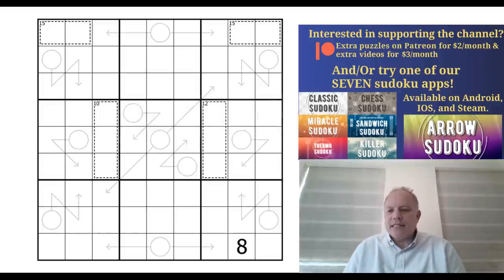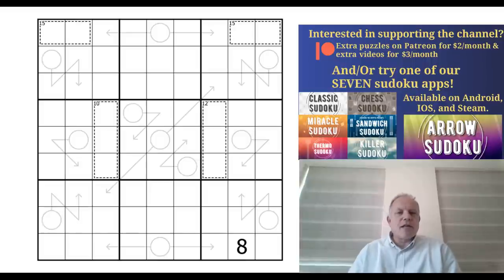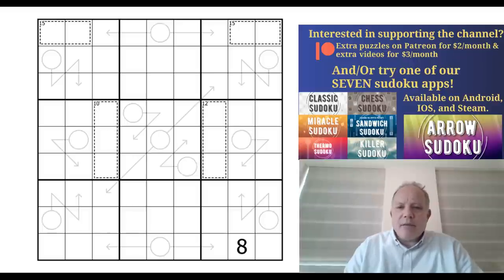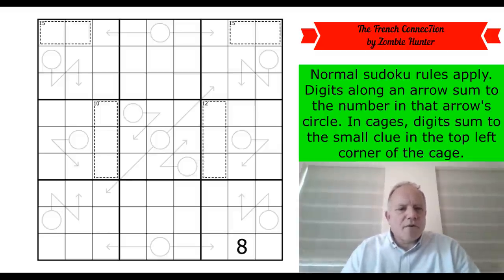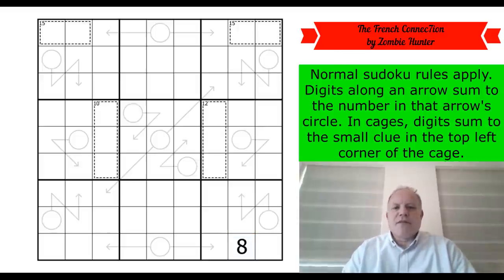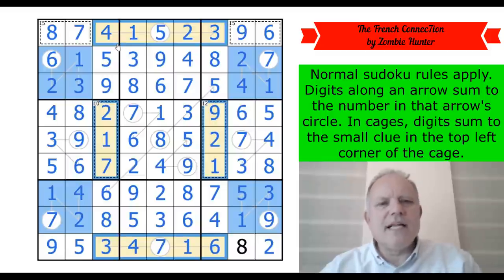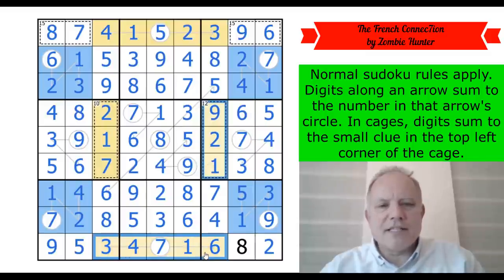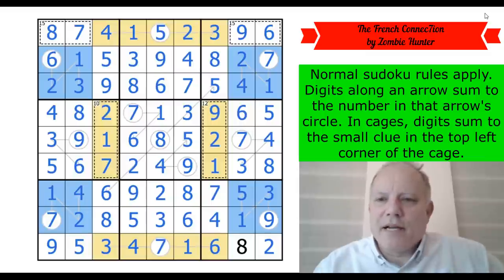But ... What is the Connection?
Normal sudoku rules apply. Digits along an arrow sum to the number in that arrow's circle. In cages, digits sum to the small clue in the top left corner of the cage.

▶Music◀
▶SOFTWARE◀
▶Logo Design◀
Melvyn Mainini

Joel Blundell
▶ABOUT US◀